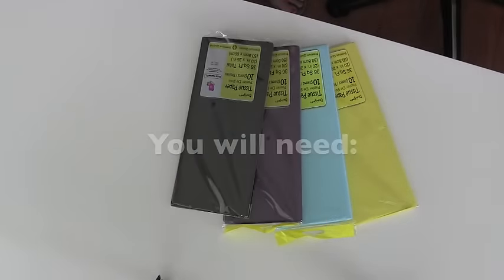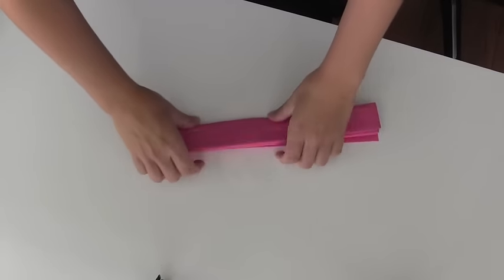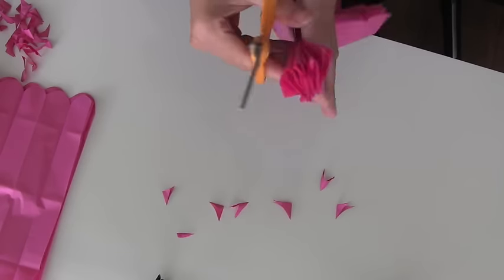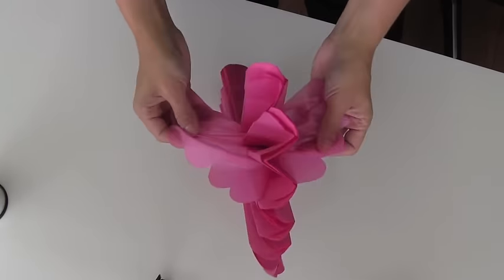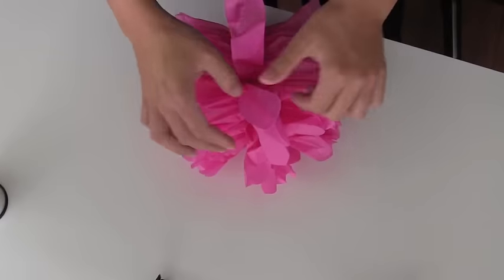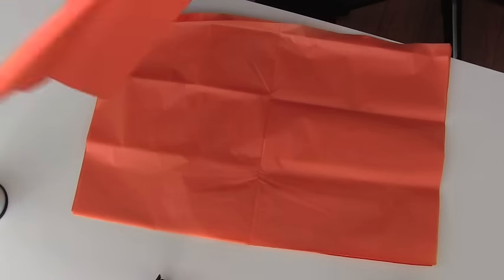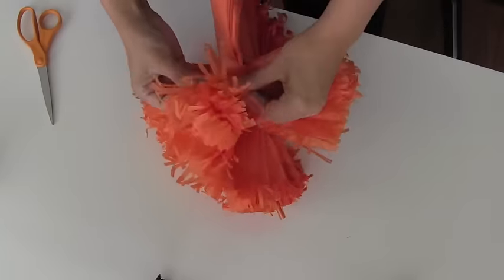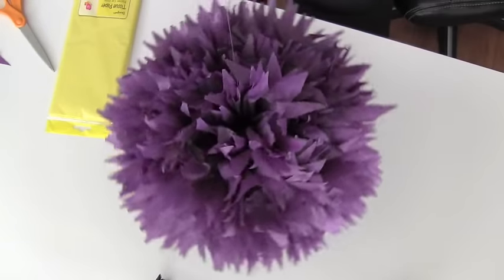How To DIY Paper Pom Tutorial | Decorations that impress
I get two questions all the time and although its mentioned in the video:
The paper used is TISSUE paper and it's 10-20 layers (your preference) works best with "tissue" paper NOT crepe paper